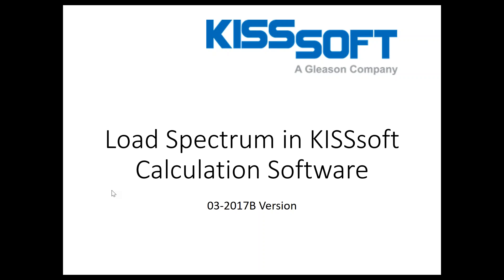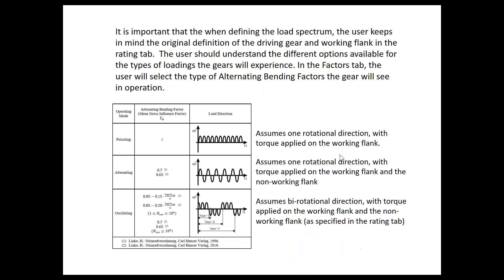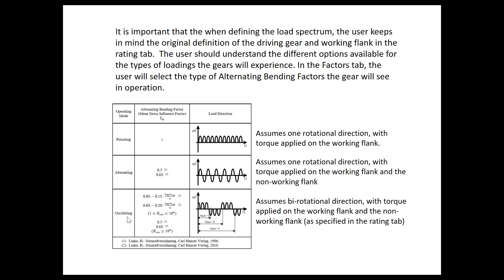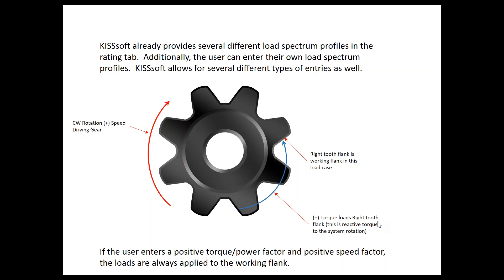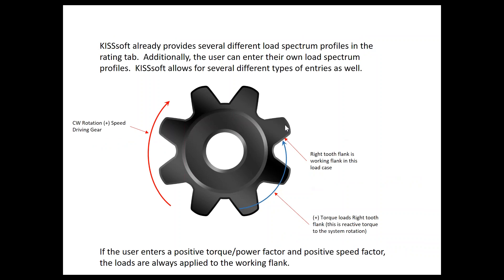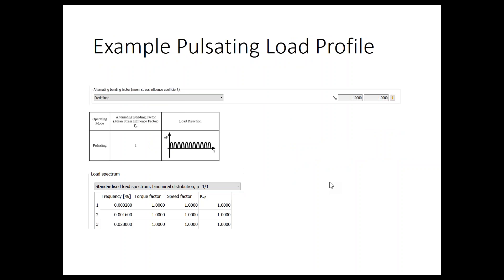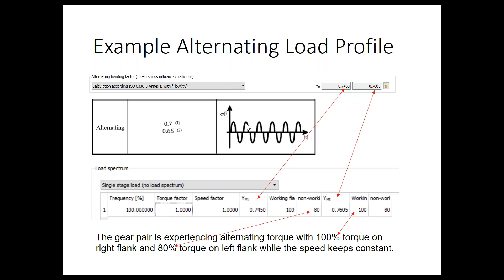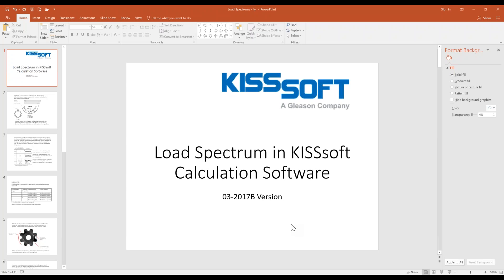Load Spectrum Part 1 Definitions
KISSsoft Gear Calculation software provides a load spectrum module that allows the user to use predefined load spectrum settings, or enter their own load spectrum.  This video will introduce the definitions of the load spectrum and loading cases associated with gear designs.